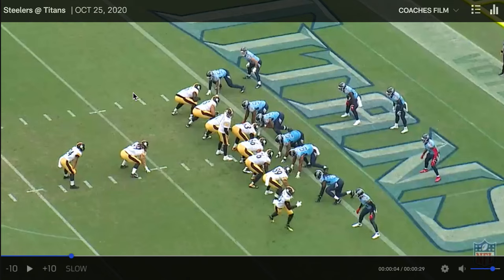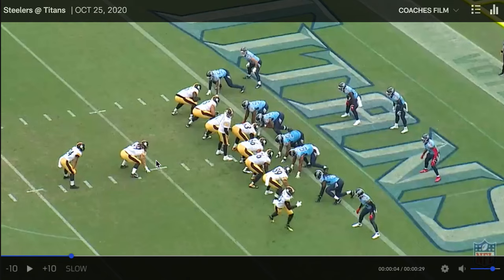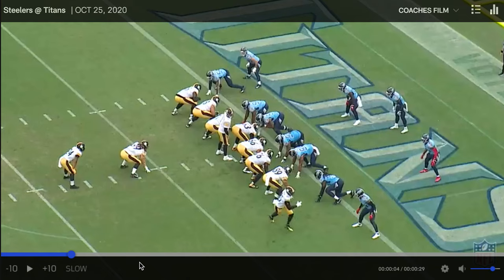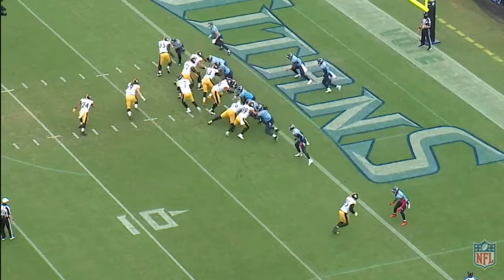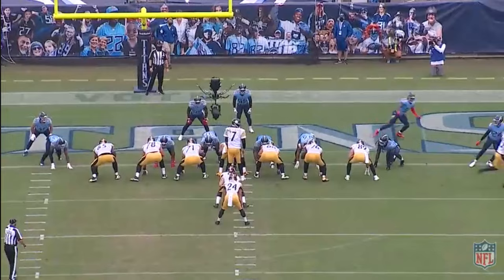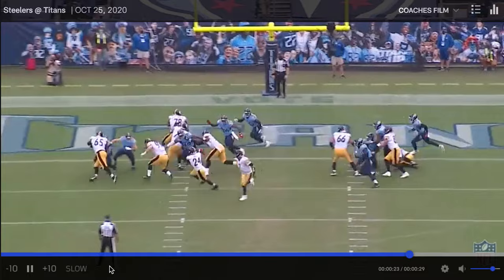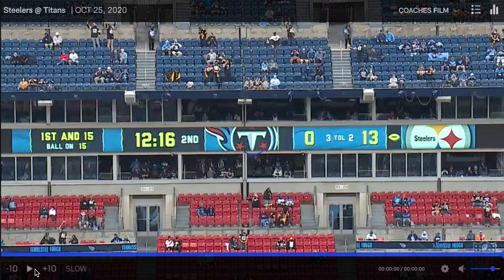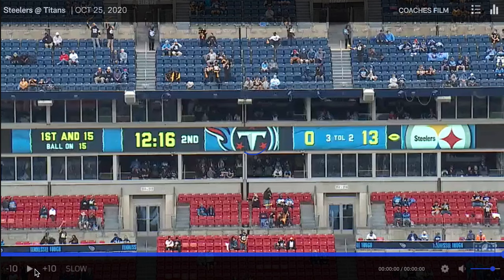Hidden Play Wk 7: Do the Steelers Have Their own Fridge?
G.Stryker admires the personnel decisions utilized by the Pittsburgh Steelers, highlighting Henry Mondeaux's first game with the team.